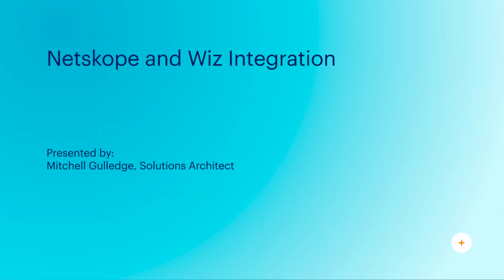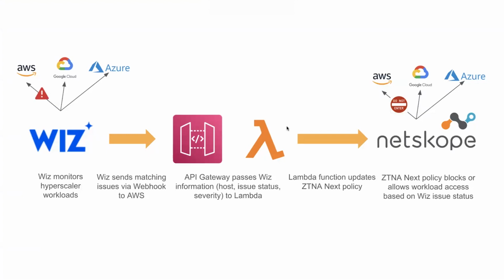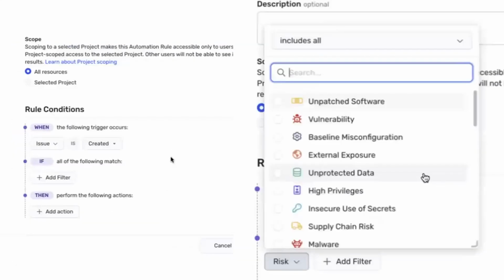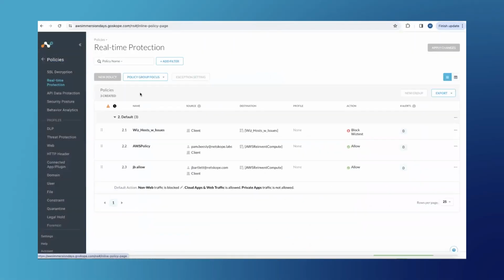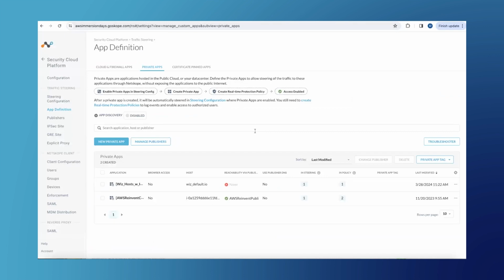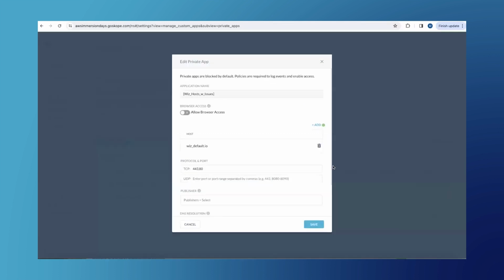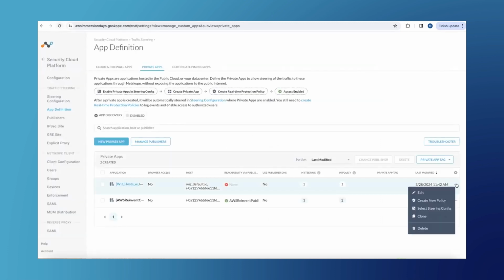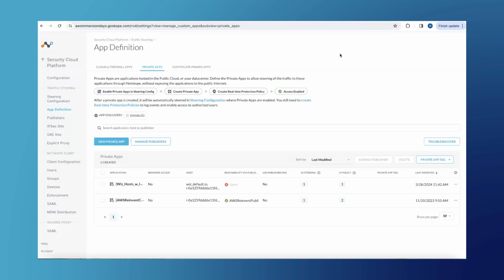Netskope and Wiz Integration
In cloud security, staying ahead of potential threats is crucial. As organizations continue to embrace cloud technologies, ensuring robust security measures becomes increasingly complex. To address this challenge, Netskope is proud to announce our integration with Wiz, empowering users to proactively safeguard their resources across hyperscaler environments like never before. This collaboration enables customers to leverage real-time insights from Wiz's comprehensive cloud security platform directly within Netskope.

Mutual customers receive unique and significant benefits including:
- Comprehensive Cloud Protection: Ensuring consistent security policies with the power of Wiz intelligence and Netskope inline protection, providing visibility and control across your Azure, GCP, and AWS resources.
- Enhanced Security Posture: Proactively address security threats before they escalate with dynamic policy changes based on Wiz intelligence and enforced by Netskope, minimizing the risk of data breaches and compliance violations.
- Streamlined Cloud Security Operations: Revolutionize your cloud security operations by centralizing policy management and incident response with full context provided by integrated Netskope and Wiz platforms.

Netskope, a global SASE leader, helps organizations apply zero trust principles and AI/ML innovations to protect data and defend against cyber threats. Fast and easy to use, the Netskope One platform and its patented Zero Trust Engine provide optimized access and real-time security for people, devices, and data anywhere they go. Thousands of customers trust Netskope and its powerful NewEdge network to reduce risk and gain unrivaled visibility into any cloud, web, and private application activity—providing security and accelerating performance without trade-offs.